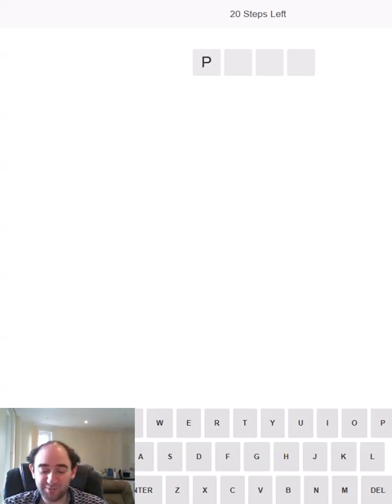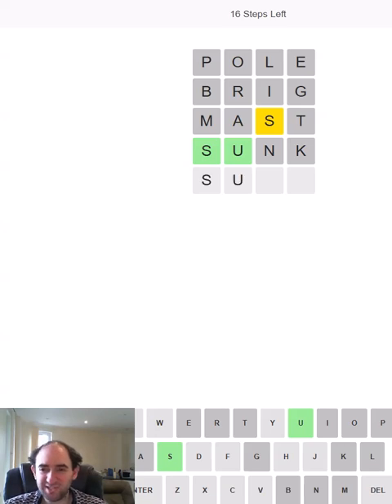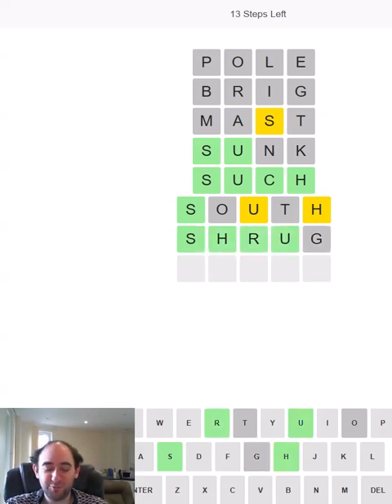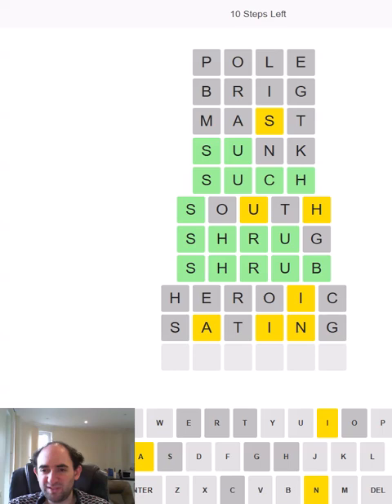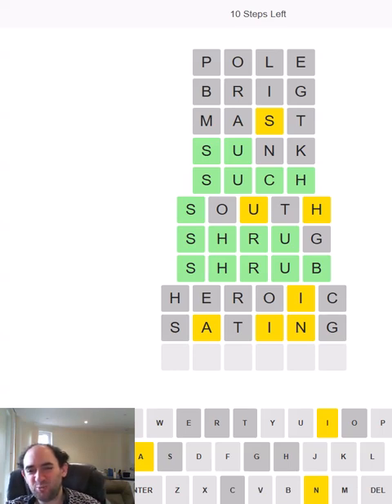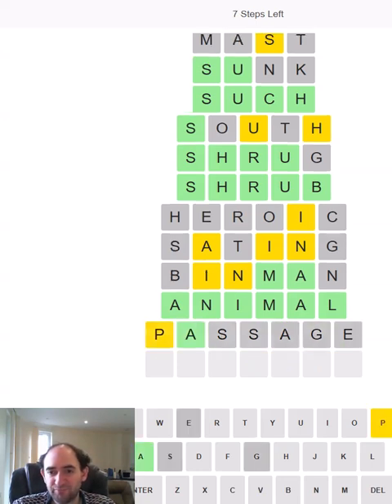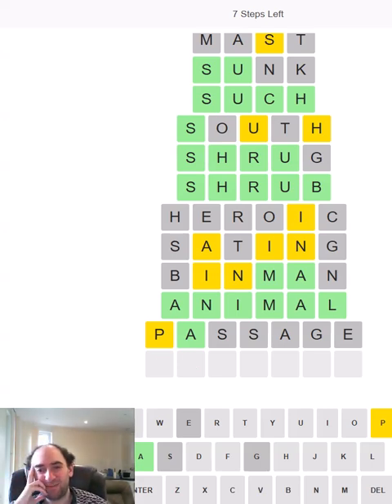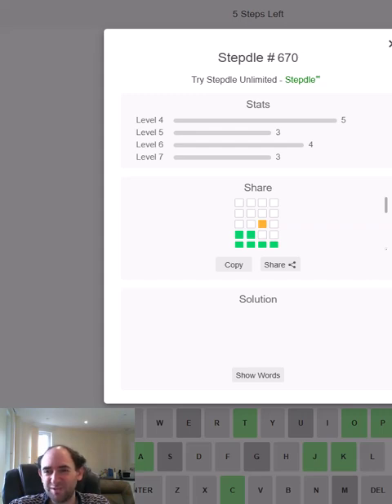A STEPDLE puzzle for the birthday of ROALD AMUNDSEN!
Stepdle Wordle puzzle for 16 Jul 24